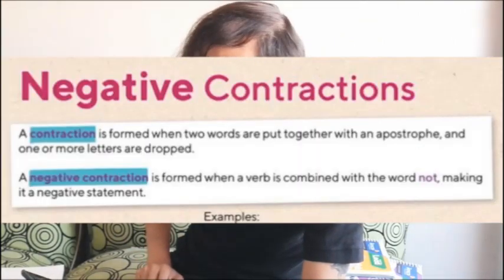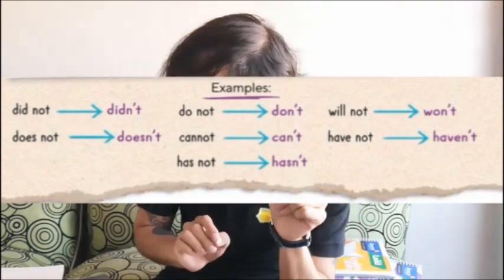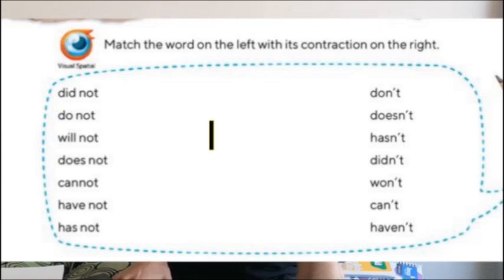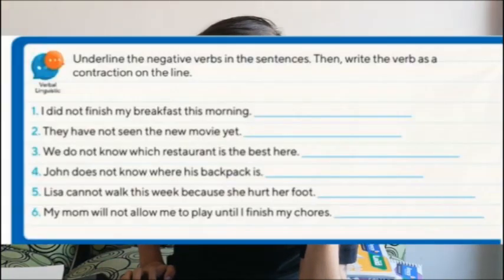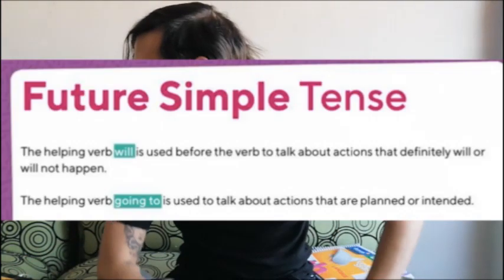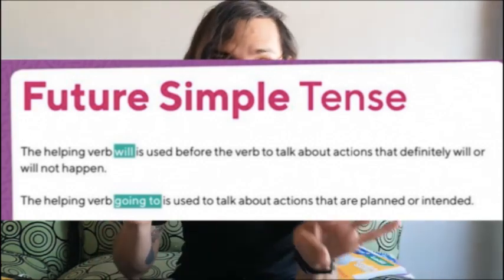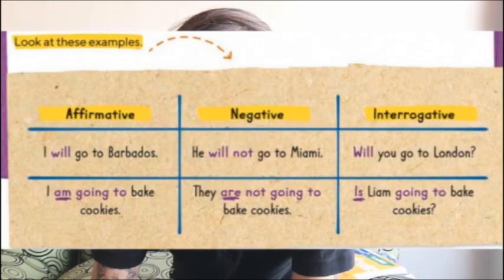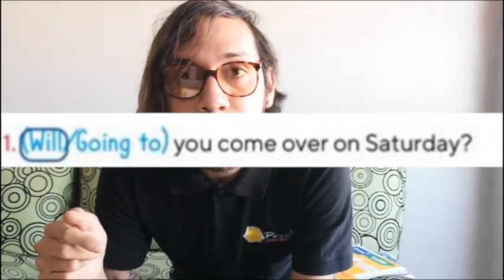4to Primaria - Negative contractions-Future simple tense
Teacher Iván -4to -Negative contractions-Future simple tense